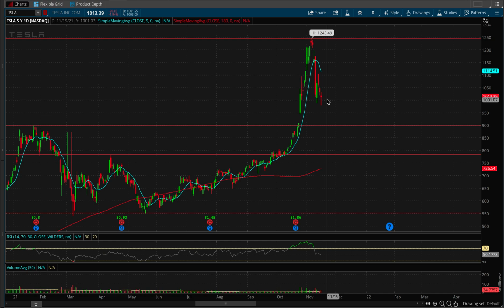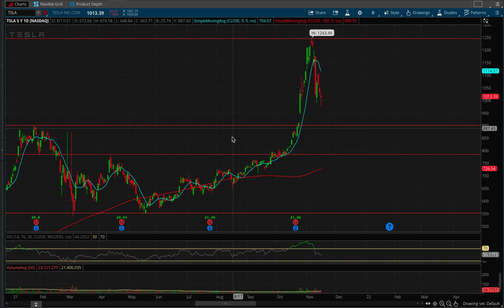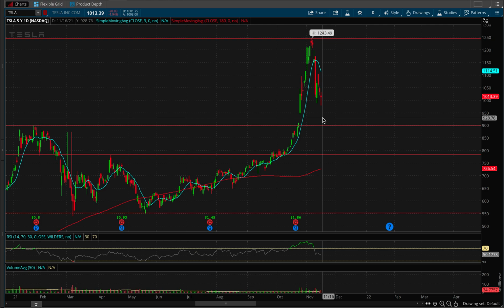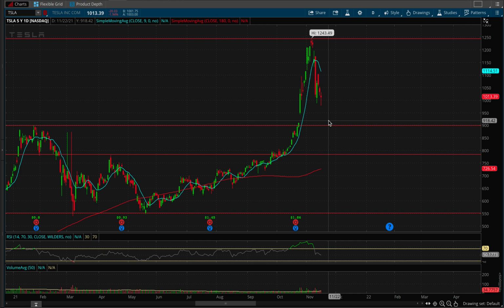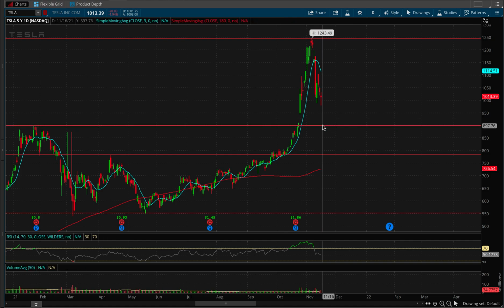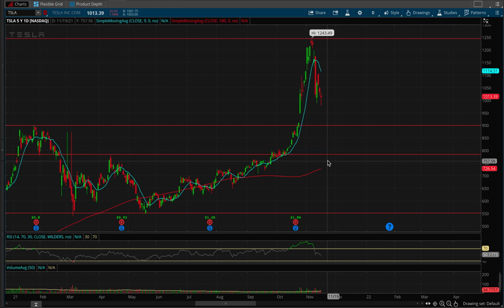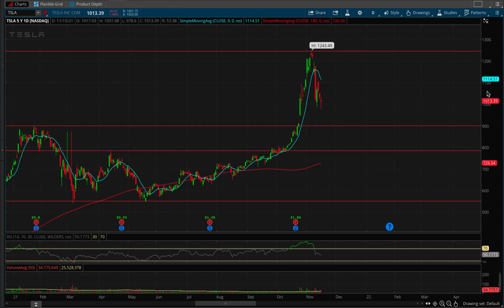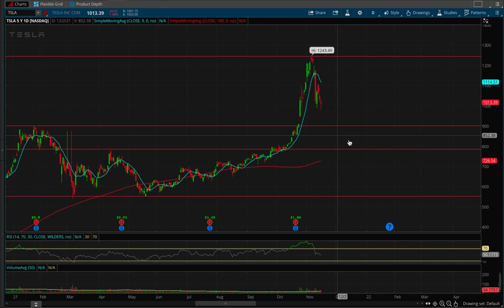$TSLA Stock Breakdown (BUY THE DIP NOW?!?)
Let me know what you think about the stock $TSLA in the comments below!

The #1 Personal Finance Book

Blue Snowball Mic for $40